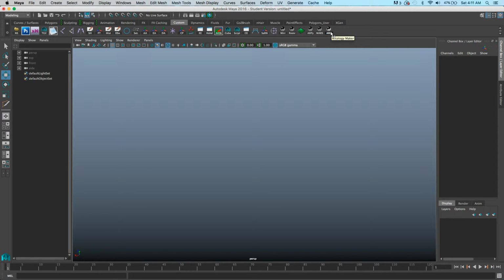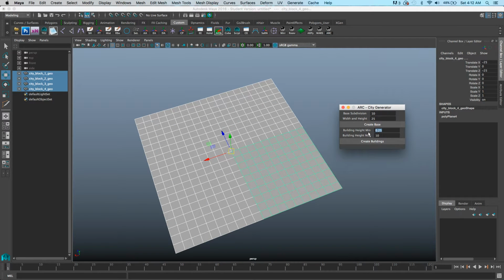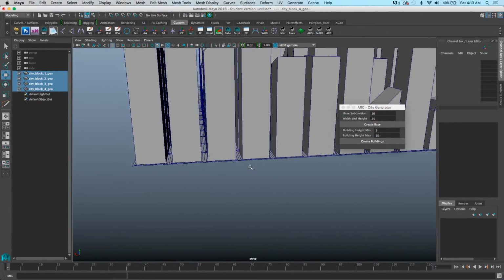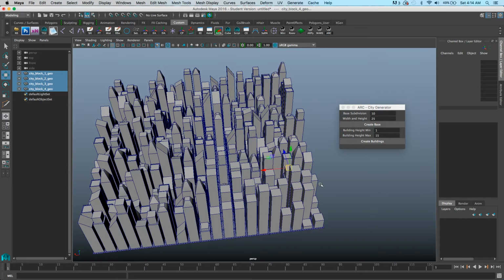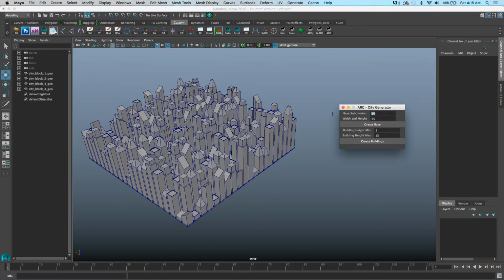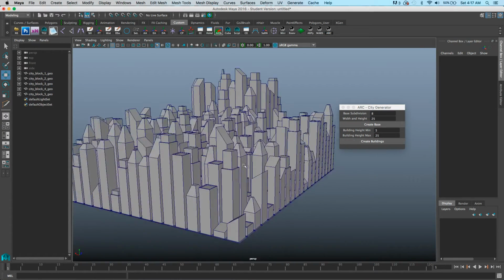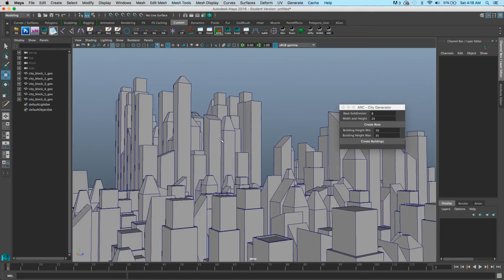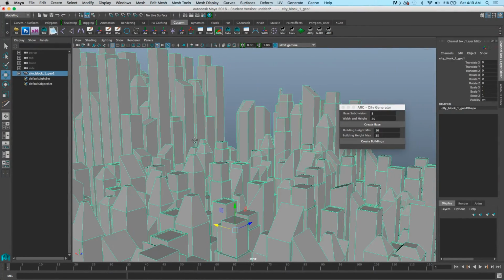Maya Python City Generator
Decided to take a short break on my Auto Rigging script and made a small city generation script. Let me know what you guys think. Feedback, comments, and suggestions are always welcome. :)